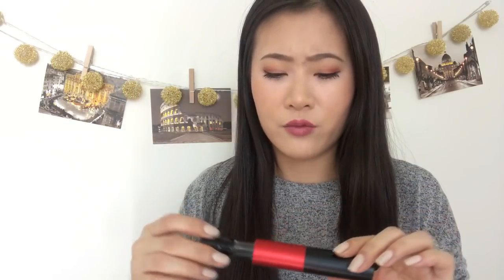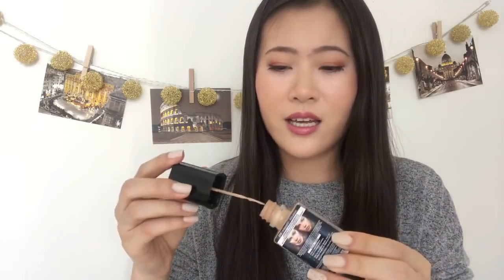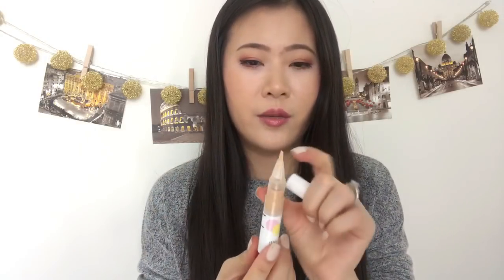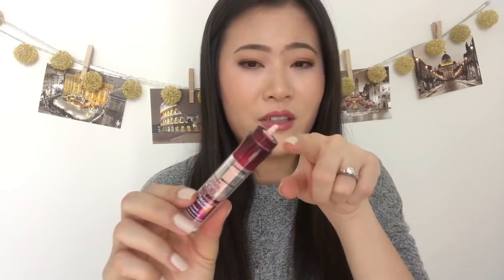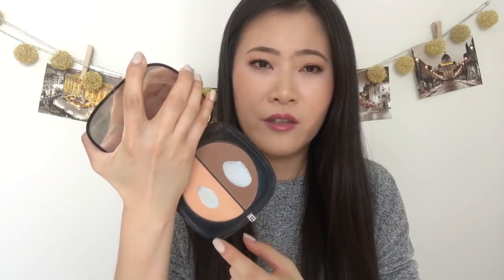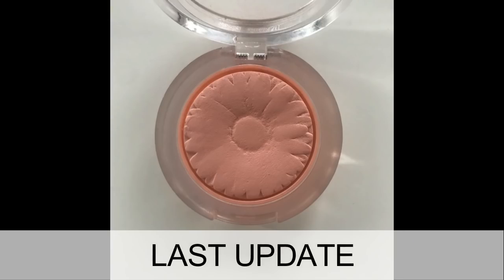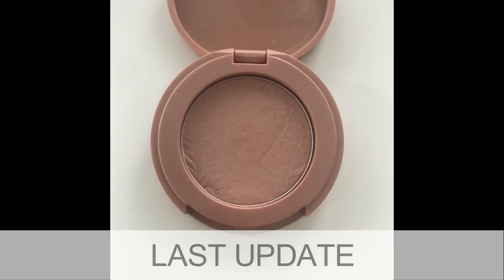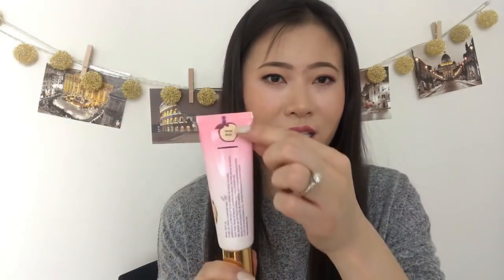FINISH 18 IN 2018 ALL MAKEUP PROJECT // UPDATE #2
Those are the products mentioned:
1. Tarte Amazonian clay blush in paaarty
2. Clinique blush in melon pop
3. Too Faced chocolate soleil bronzer in medium deep
4. Marc Jacobs instamarc light filtering contour powder Hi-Fi filter bronzer side
5. Marc Jacobs instamarc light filtering contour powder Hi-Fi filter setting powder side
6. Physicians formula super CC+ concealer in light/medium
7. Maybelline dark circle eraser in brighting
8. Marc Jacobs high liner gel crayon in navy noir
9. Marc Jacobs high liner gel crayon in earthquake
10. Marc Jacobs high liner gel crayon in brownie
11. Becca backlight priming filter primer
12. Smashbox photo finish face primer
13. Wet n Wild photo focus foundation in bronze beige
14. Too Faced peach perfect comfort matte foundation in warm nude
15. Becca shimmering skin perfector in opal
16. Chole edt
17. Bvlgari omnia amethyste edt
18. Gucci Flora edt

Here are some of my recent videos/playlists you might be interested in:
Estee Lauder  Double Wear Stay-In-Place Makeup
My shade is 2W0 Warm Vanilla
I received this product complimentary from Estee Lauder. All opinions are 100% my own